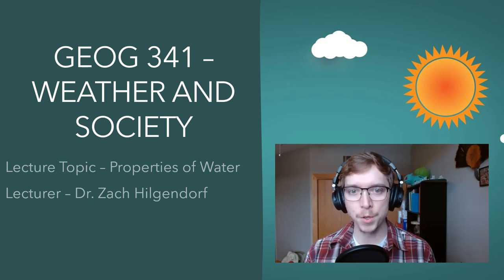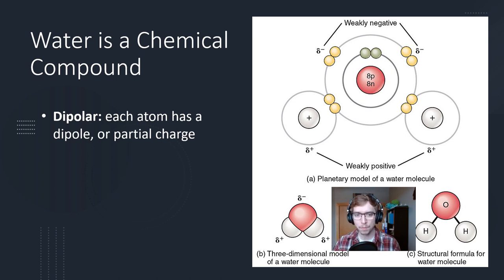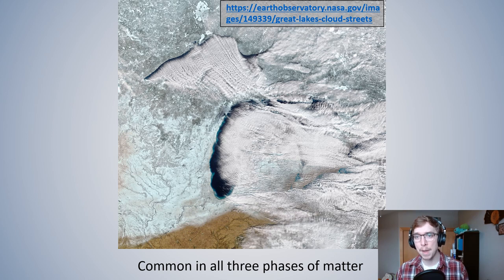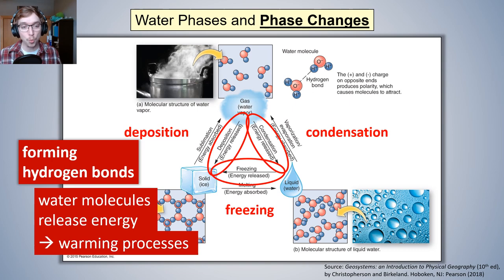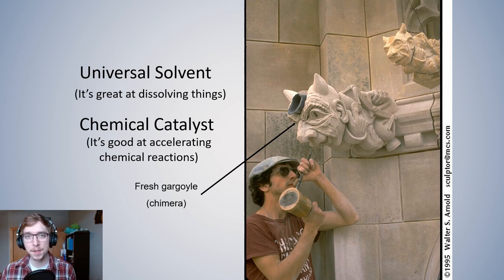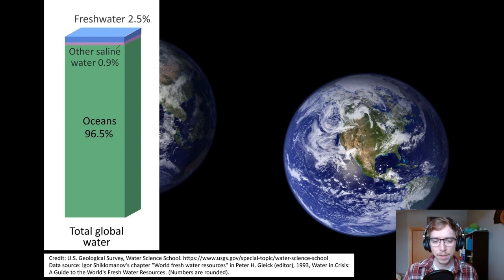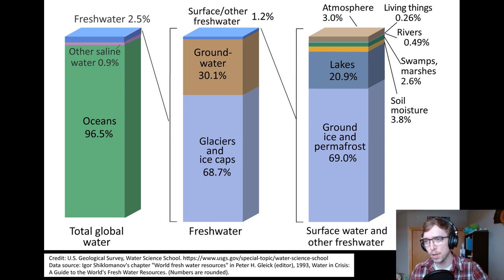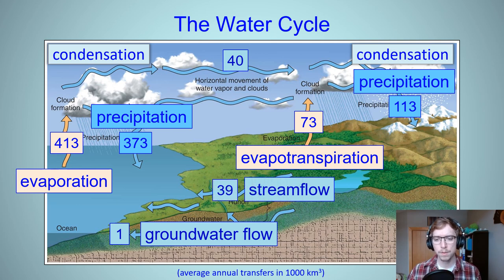GEOG 341 - Properties of Water (Lecture 12)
This video was recorded for the University of Wisconsin-Eau Claire Spring 2023 GEOG 341 - Weather and Society course. In this video, Dr. Zach Hilgendorf introduces water and its fundamental properties.